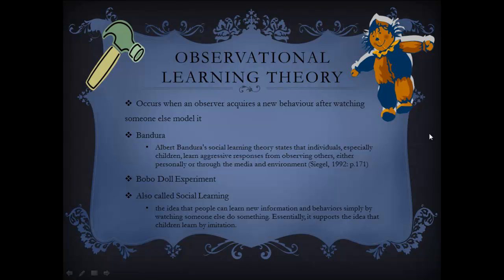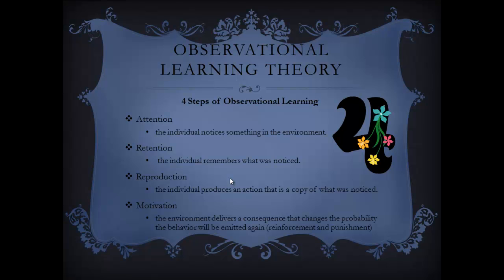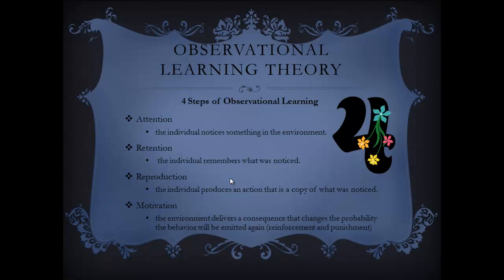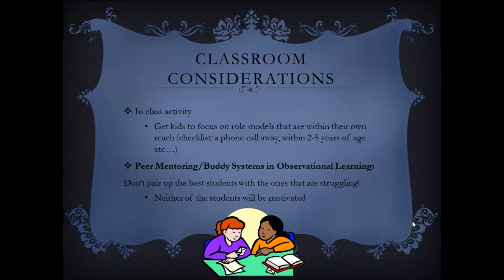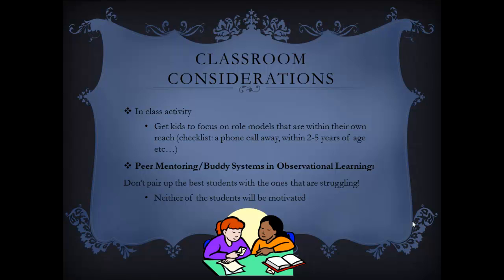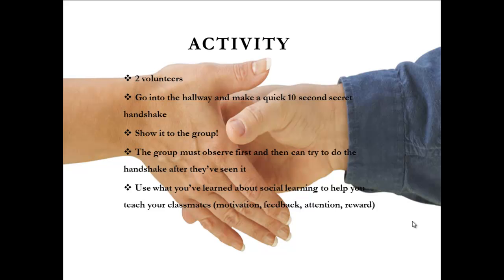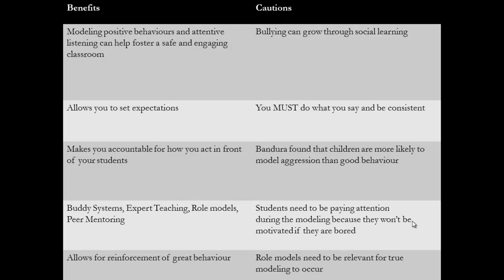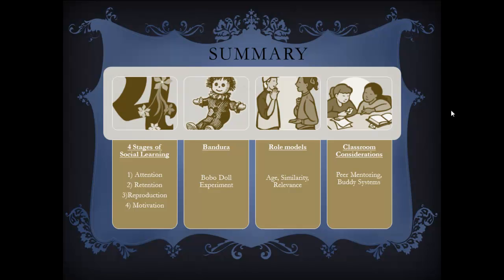Observational Learning Screencast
Observational Learning Theory was developed by Bandura in his famous study with Bobo dolls. This video will guide you through the main ideas behind the theory as well as ways to implement it in the classroom. Screen casts are a great way to bring technology into the classroom. They can be used to teach students how to make power points, re-explain difficult topics and let them have access to certain lessons when they are at home. The use of visuals as well as sound will help keep them engaged and excited about what they are learning. Sometimes, assignment write-ups can be confusing. Having a screecast of all major assignments can give the teacher an opportunity to properly explain what is required and even show some helpful links on the internet or how they expect the assignment to be formatted.